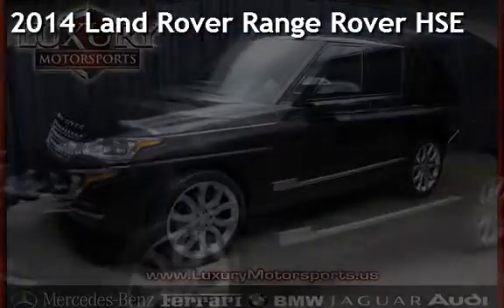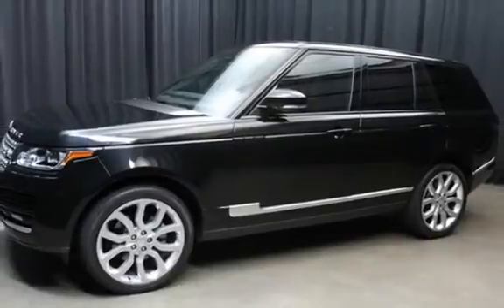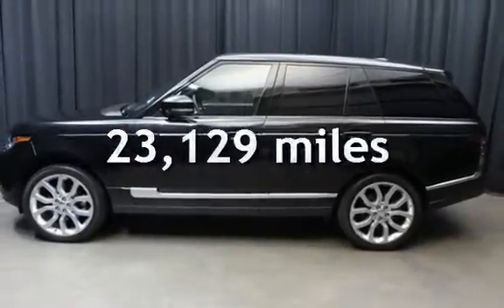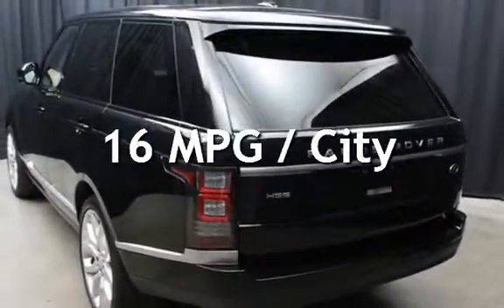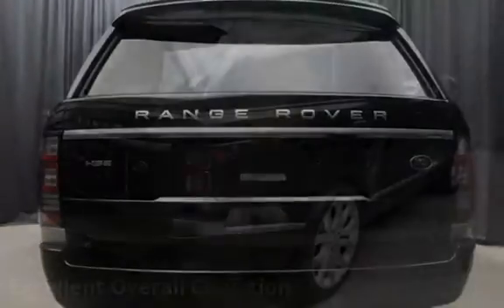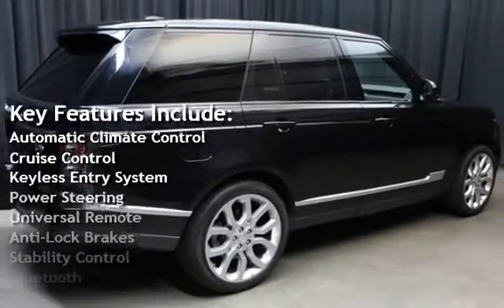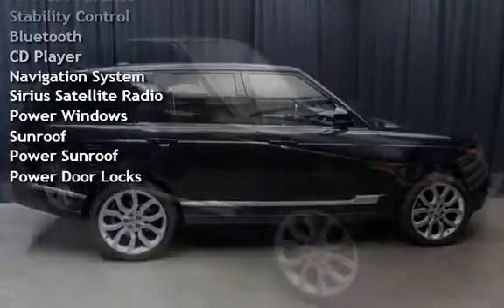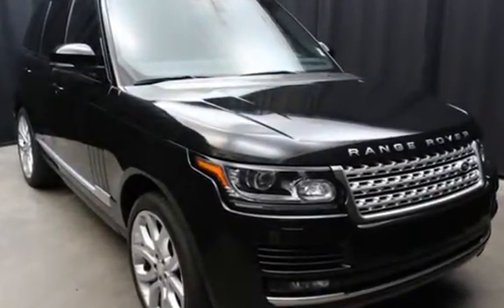2014 Land Rover Range Rover HSE for sale in Phoenix, AZ